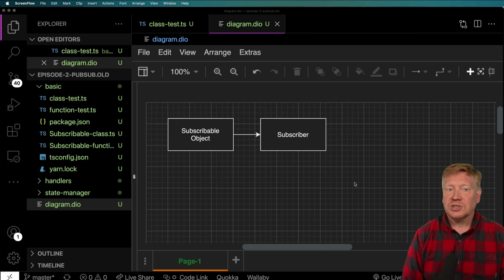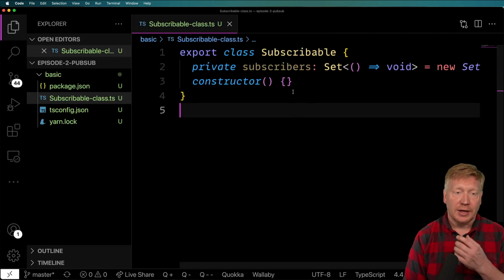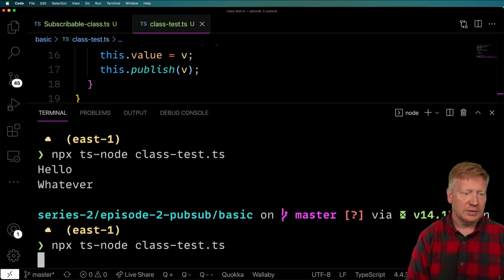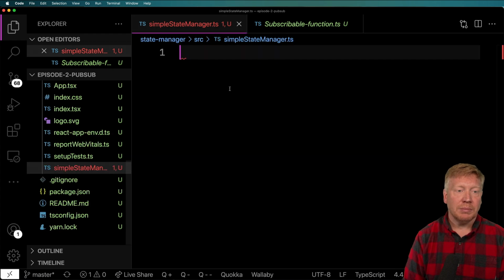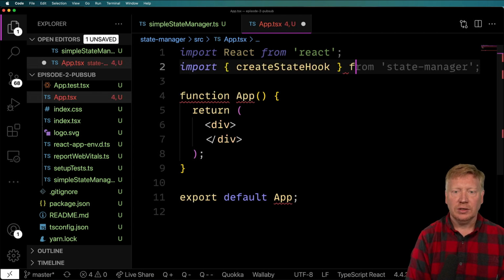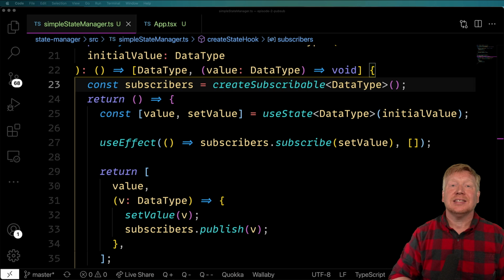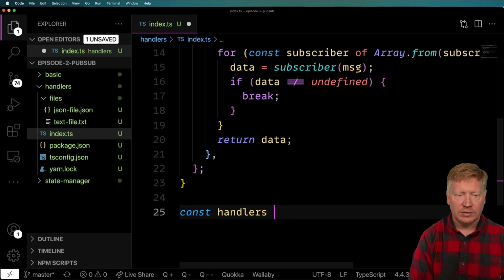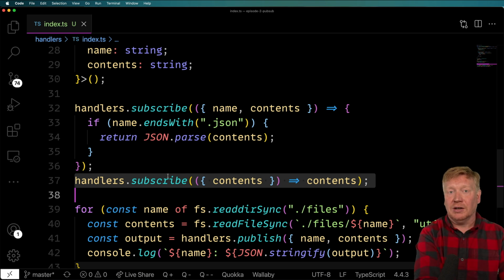TypeScript Pub/Sub Patterns (No BS TS Series 2 Episode 2)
This pattern allows you to loosen the coupling in your code and maximize reuse, all while making your code easier to understand.

00:00 Introduction
01:06 Architectural basics
01:36 Project setup
02:00 Class based pub/sub
06:00 Extending the base class
07:39 Function based pub/sub
09:07 DIY state manager
15:40 Handlers pattern
22:07 Outroduction